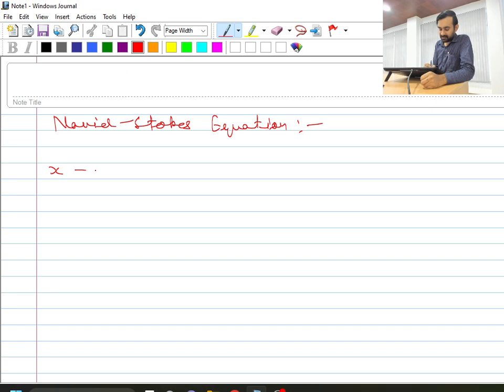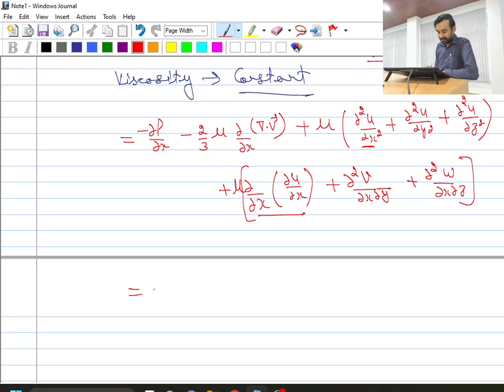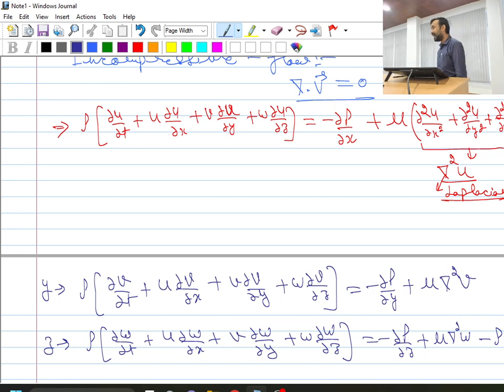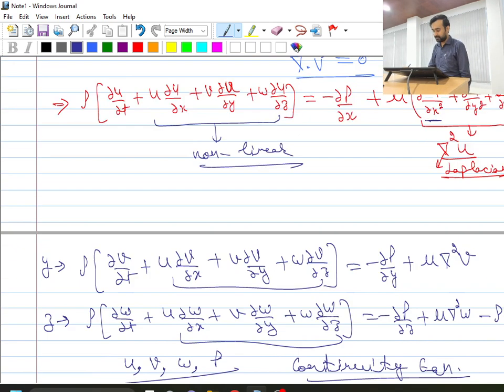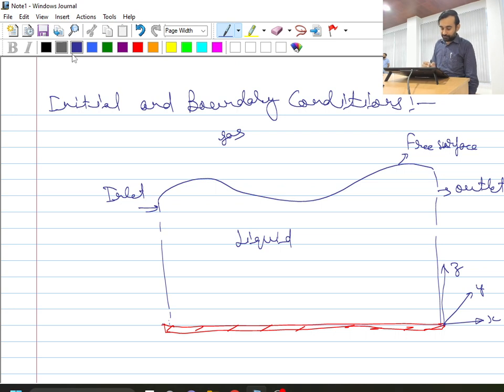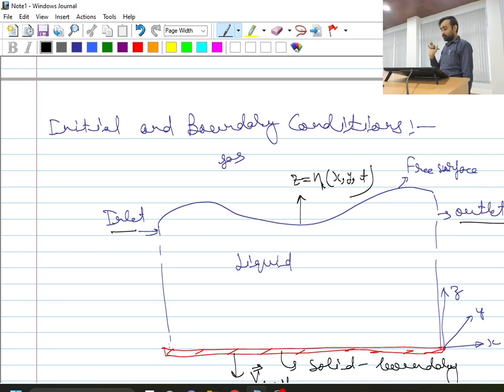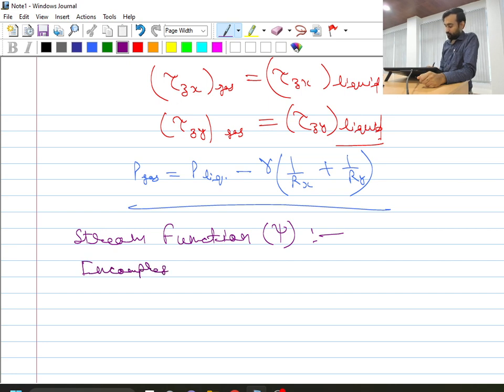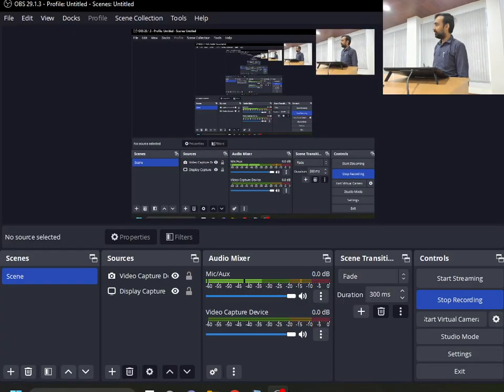Lecture 26: Navier-Stokes Equations, Initial and Boundary Conditions and Stream Functions